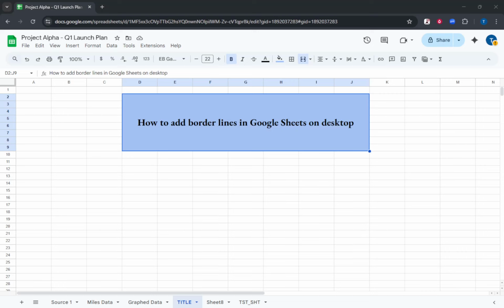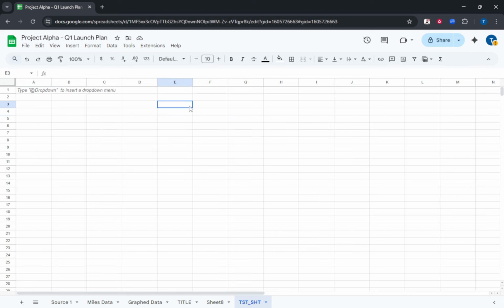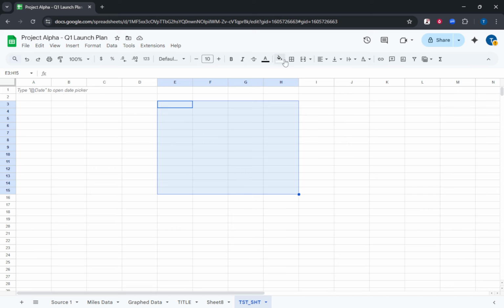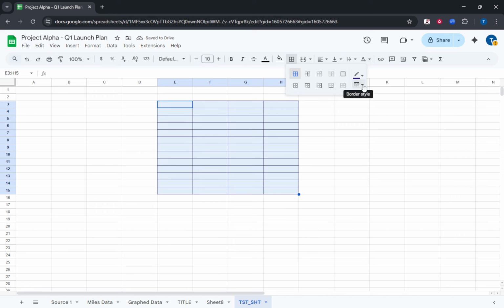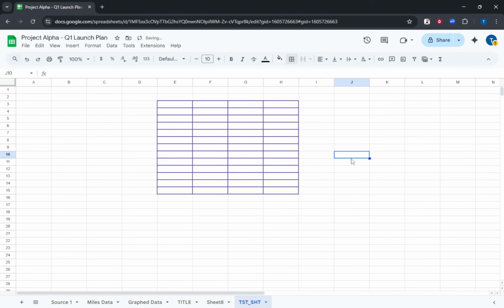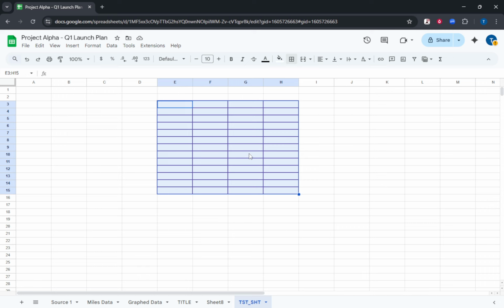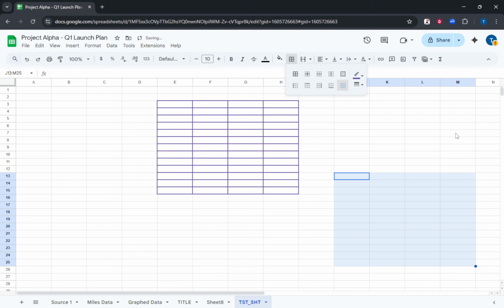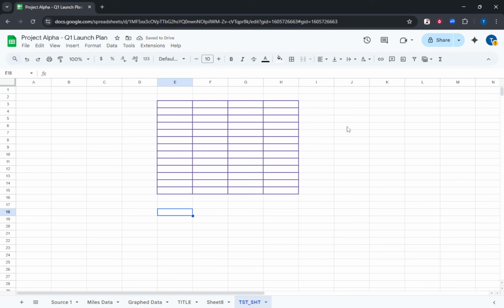How to Add Border Lines in Google Sheets on Desktop [2026 Guide]